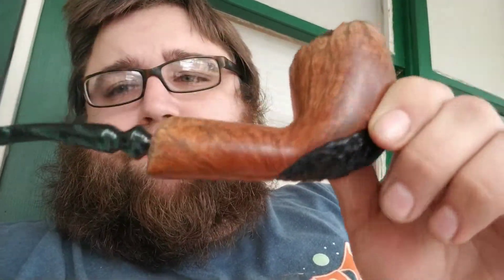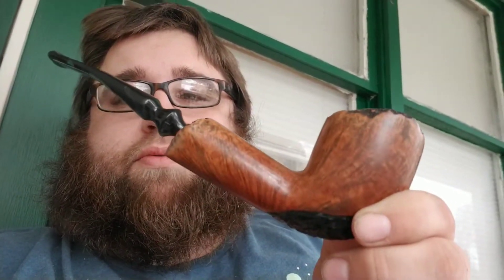Haunted bookshop first smoke